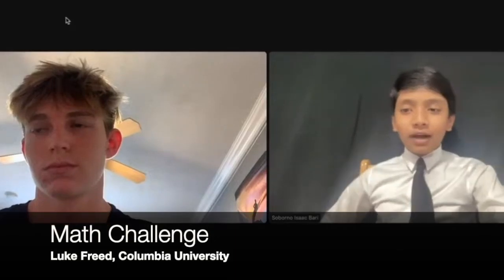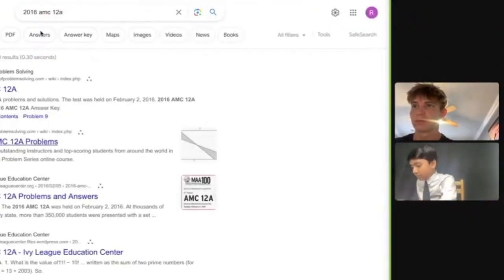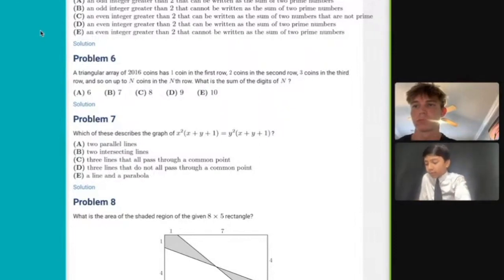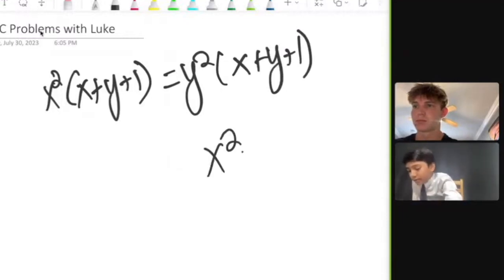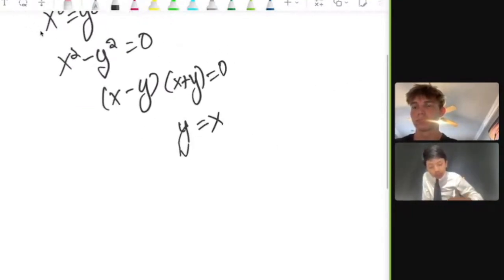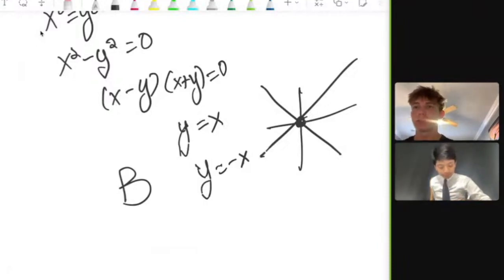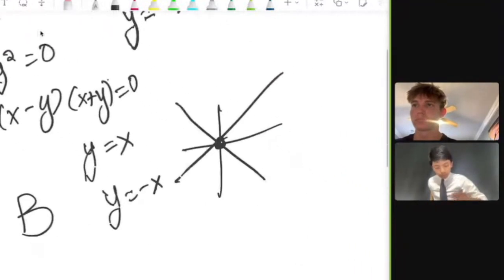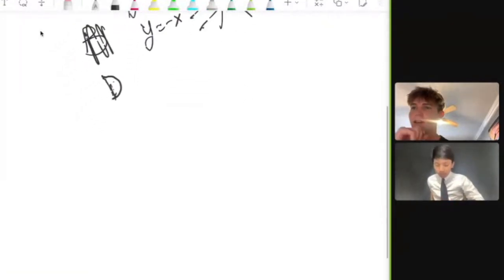#3 Luke Freed | Columbia University | AMC 2016 AMC 12 A Q7